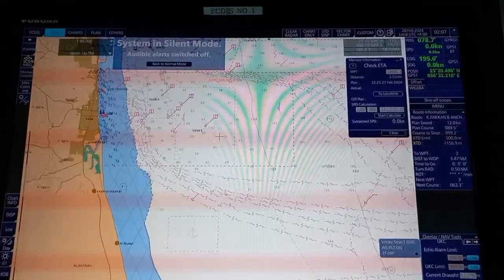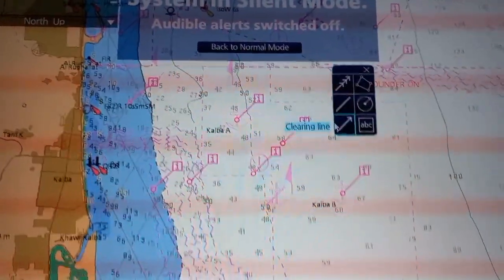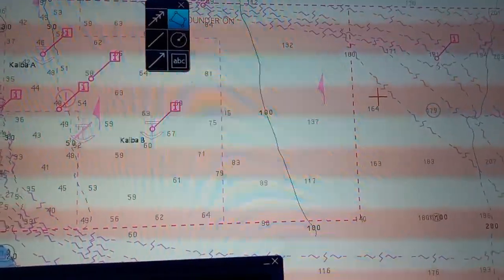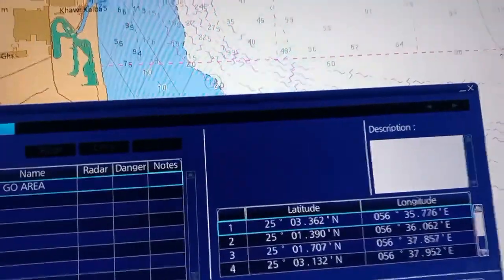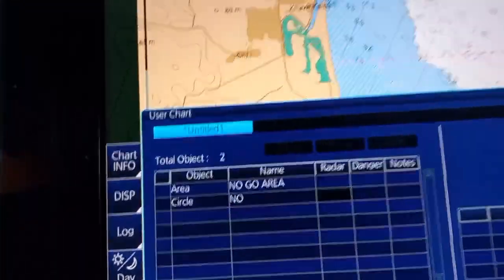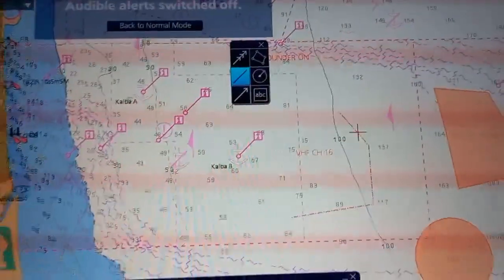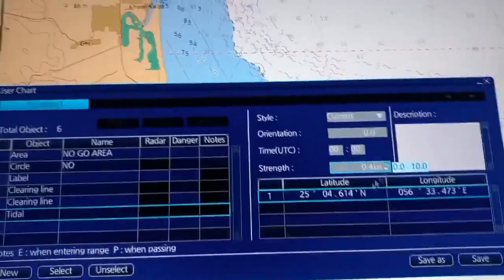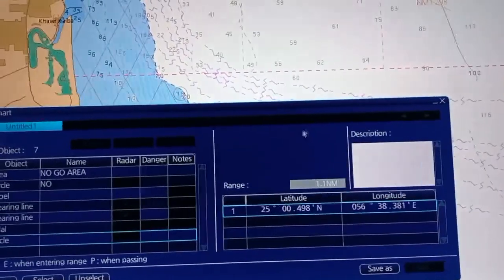HOW TO CREATE USER CHART ON FMD 3000/3200 ECDIS ?👉 TUTORIAL/NAVIGATOR.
How To Create User Chart On FMD 3000/3200 ECDIS English Tutorial.

Click  🔔  Icon  All.